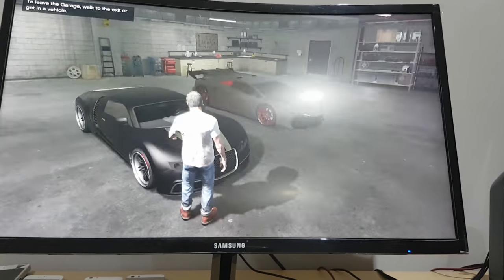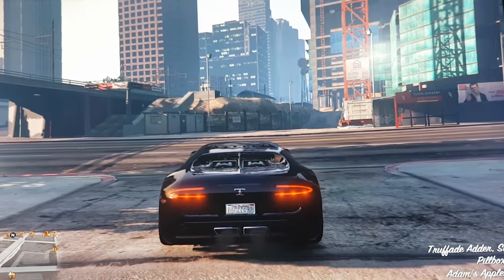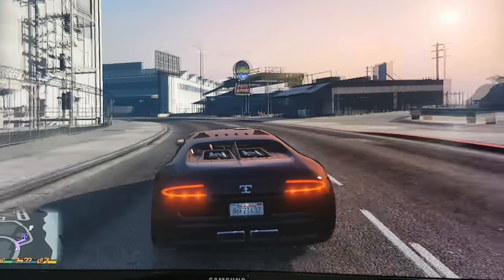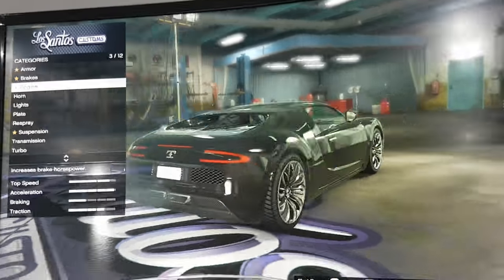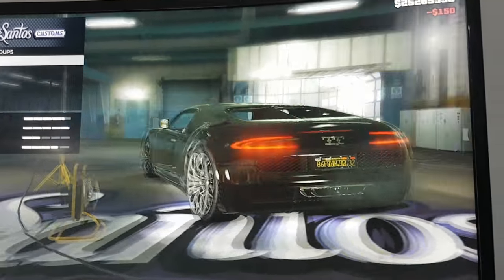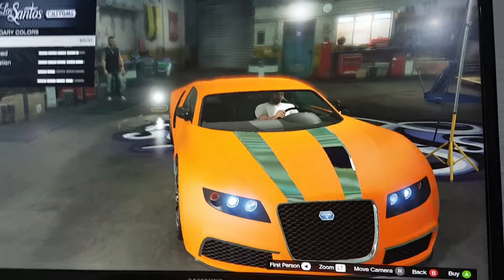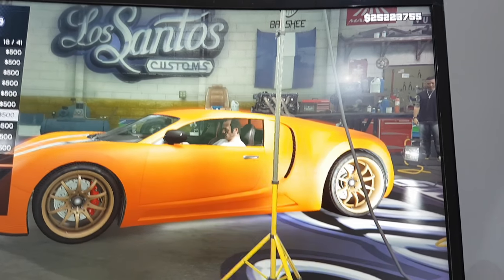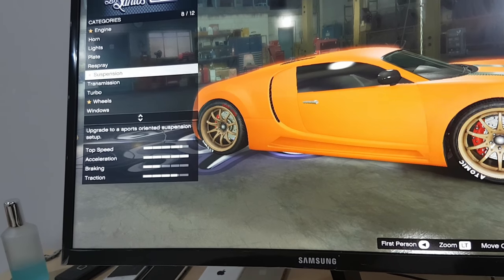CRAZIEST CAR TRANSFORMATION ON GTA5 - PC EDITION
tell us what car you want to be done next and we will max it out.